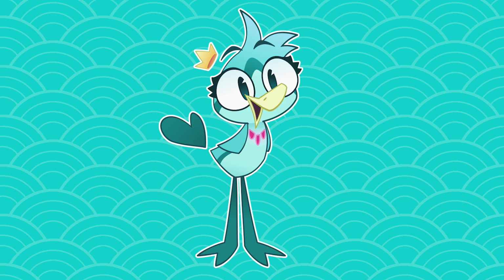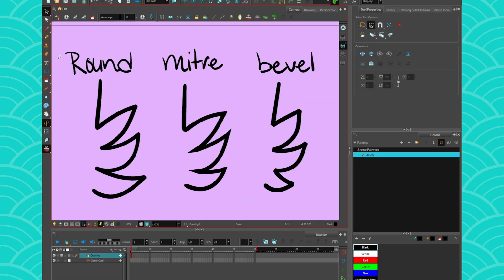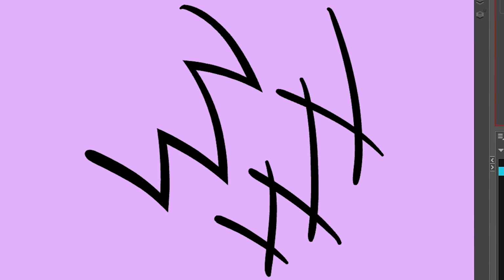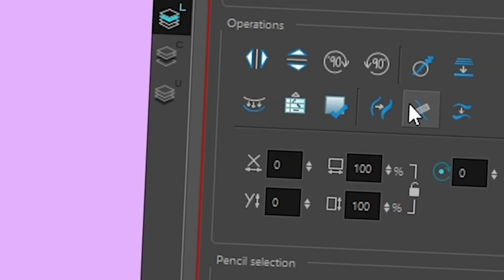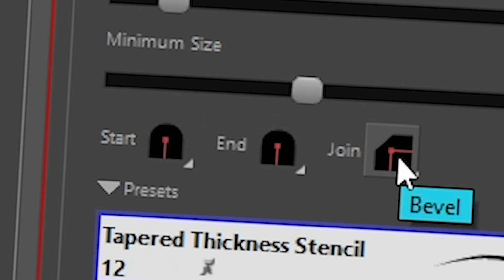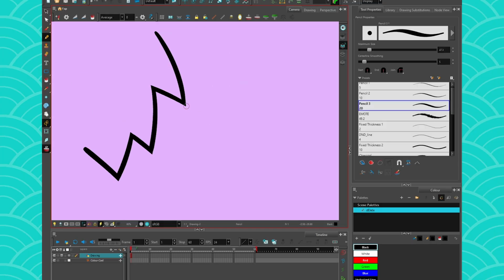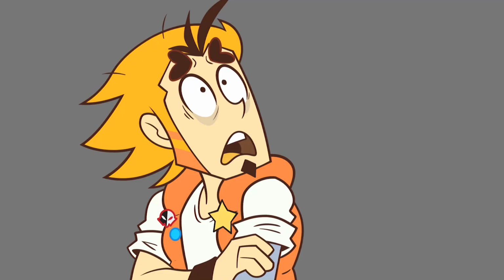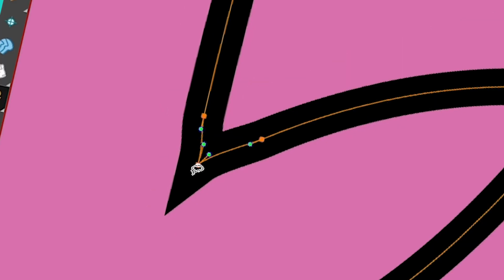How to GET SHARP EDGES WITH THE PENCIL TOOL (Clean up) (Harmony)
THE ARTHUR SHOT FORM MYSTERY SKULL shown in my video was made by these people:
Clean up was by me!

Thank you @MysteryBen27  for letting me use that shot in my tutorial ! :)